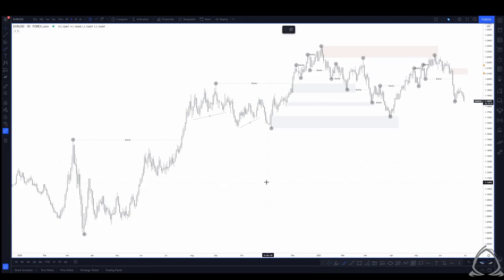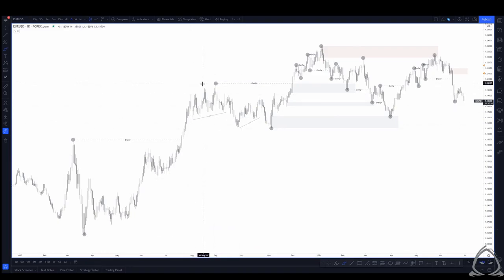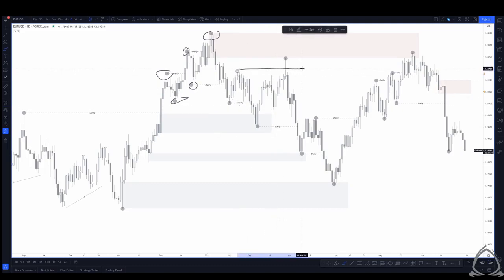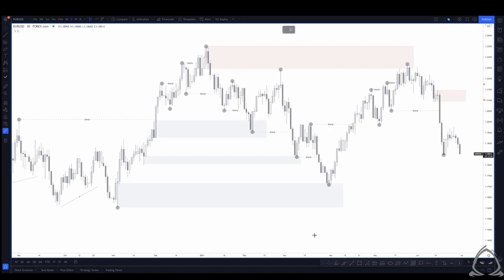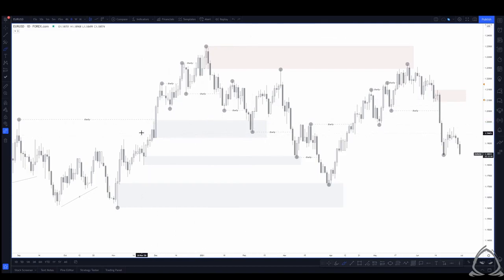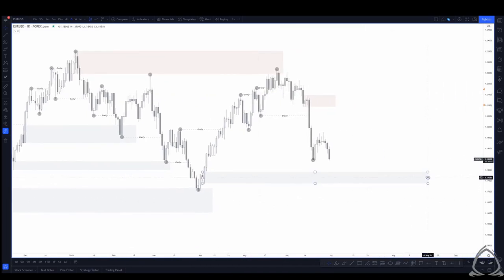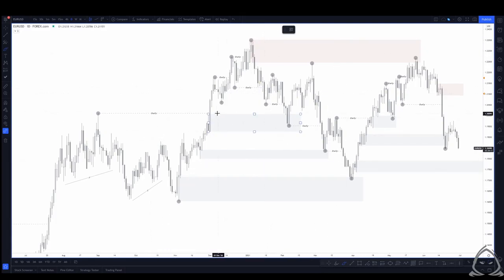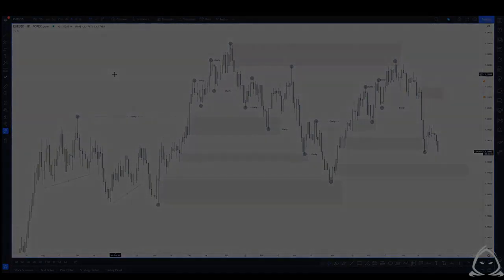Market Structure Walkthrough - Phantom trading course